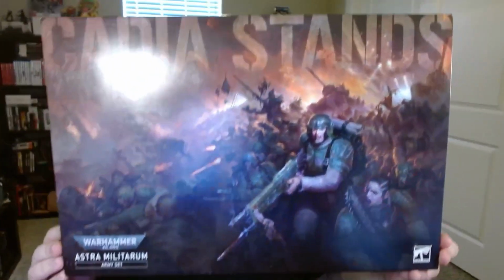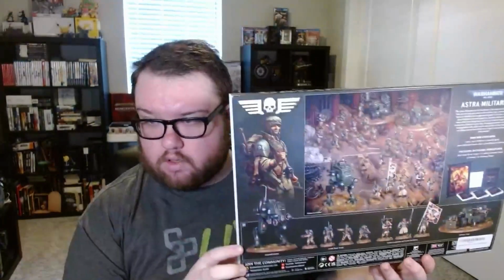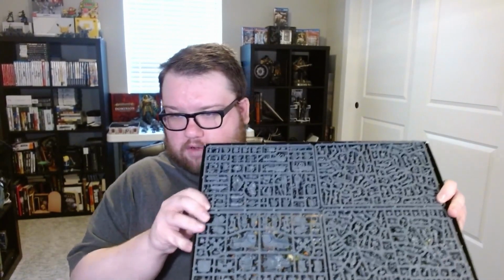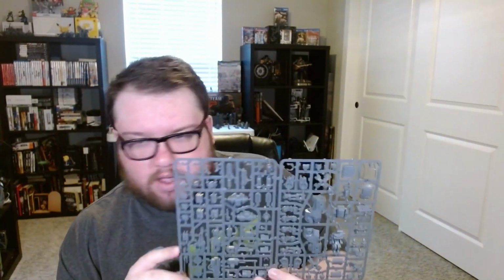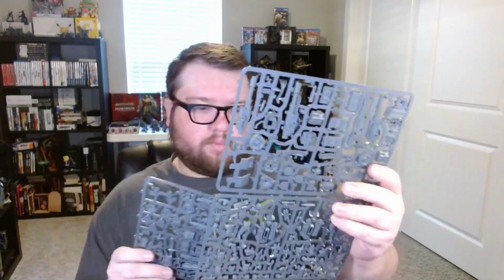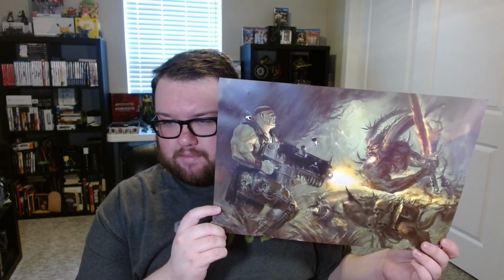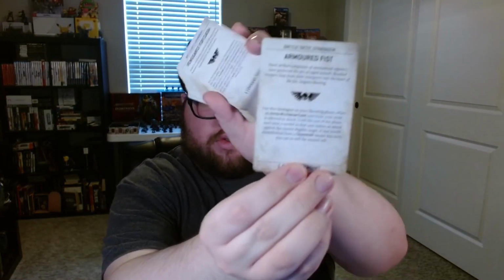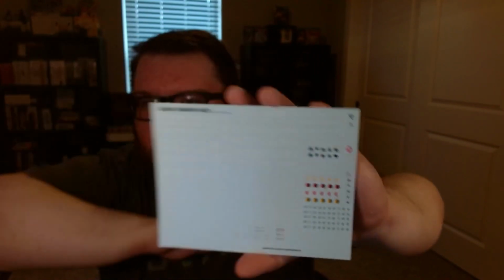Cadia Stands Box Review from a Newer Hobbyist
An overview and unboxing of Games Workshop's Cadia Stands Army box set with new advice for newer members to the hobby.